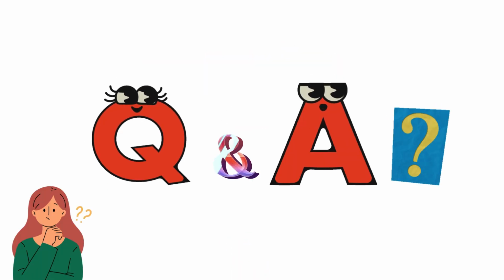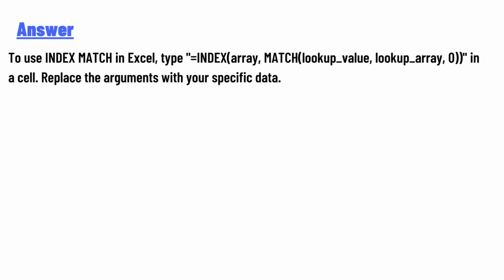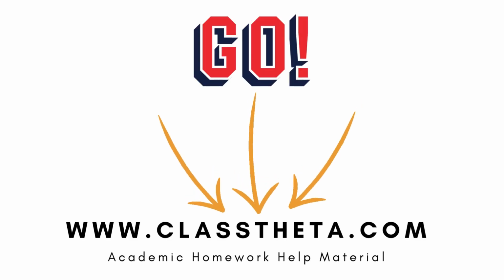How to use INDEX MATCH in Excel?